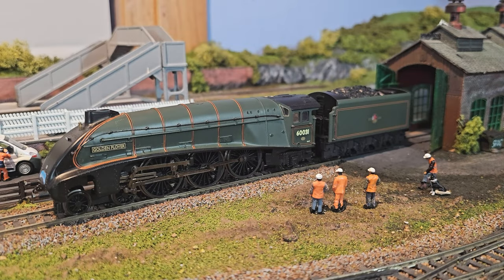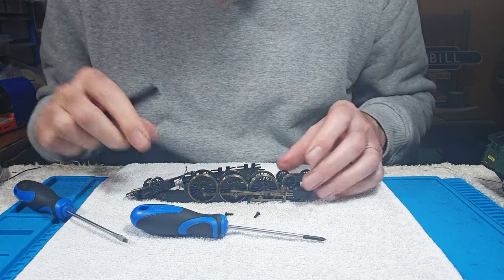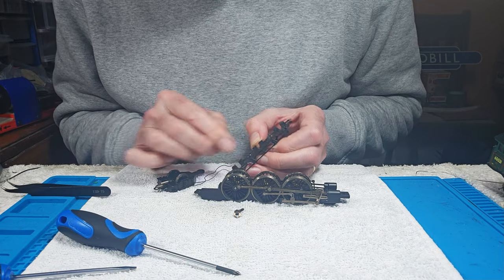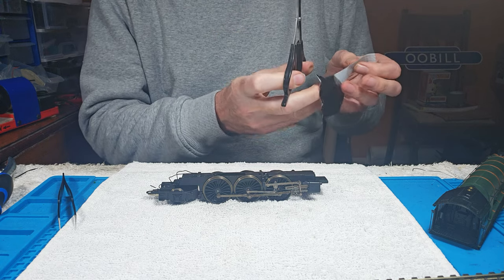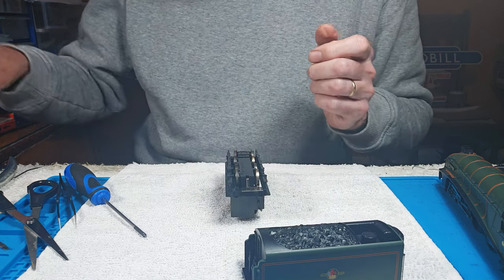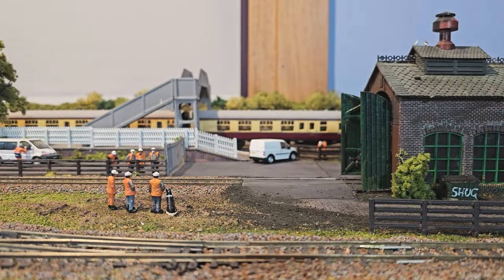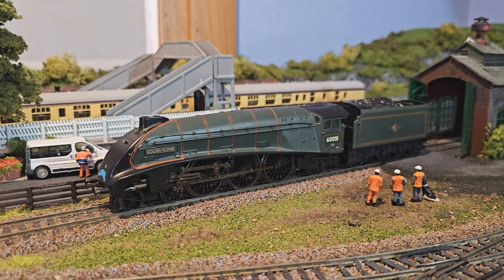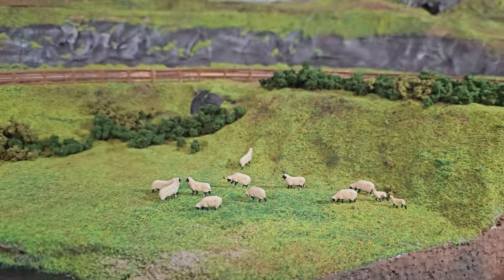Hornby Class A4 "Golden Plover" 60031 : Repair Request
A chap called Gary got in touch with me asking if I could help him with his Hornby Class A4 "Golden Plover". He'd taken it apart but couldn't get it back together again. Understandable as these models are fiddly nonsense.